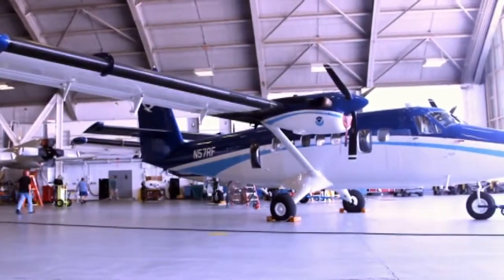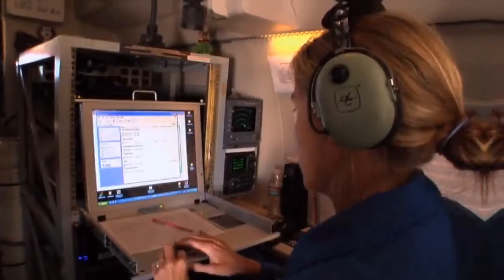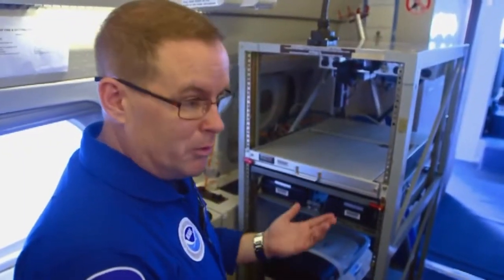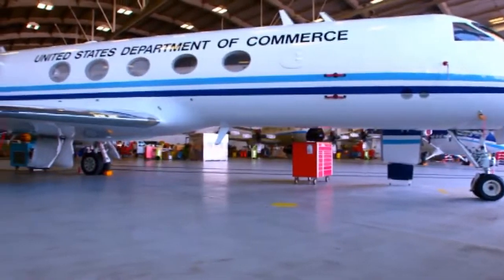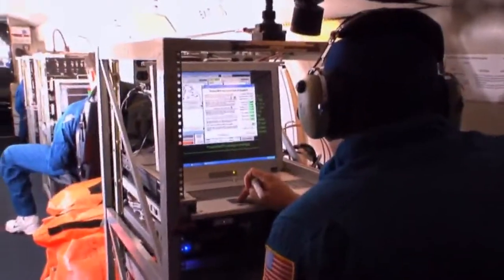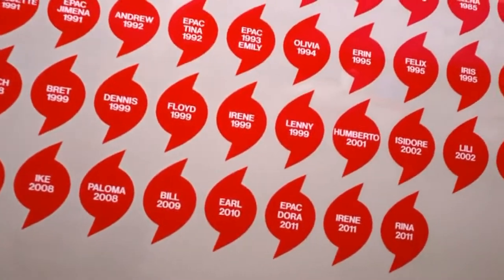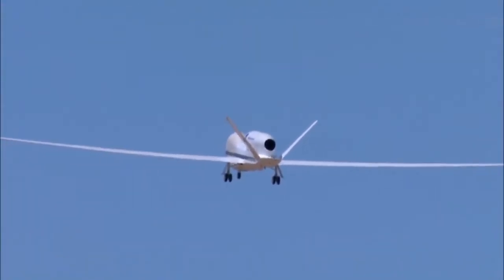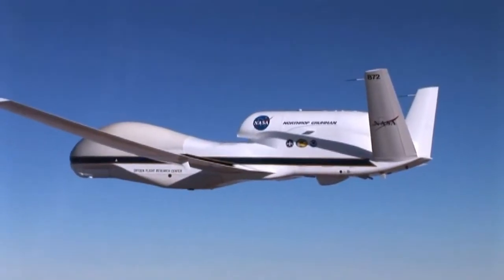Hunting Hurricanes Using Former Spy Planes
Oct. 29 (Bloomberg) --- Hurricane Hunters head directly into hurricanes using the latest technology to forecast any storm that threatens. Bloomberg contributor Bonnie Schneider goes on board hurricane hunter jets at Macdill Air Force in Tampa and sees what happens when the aircraft and those on board fly into powerful storms to gather data that will help prevent loss of life and property. (Source: Bloomberg)